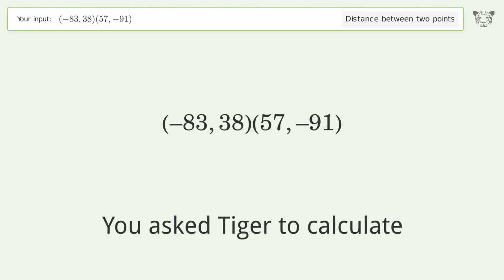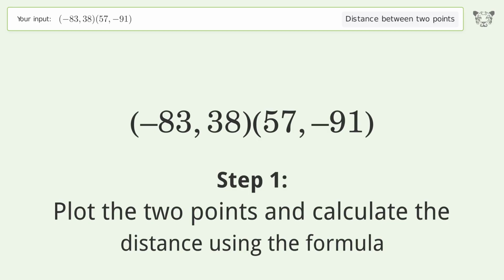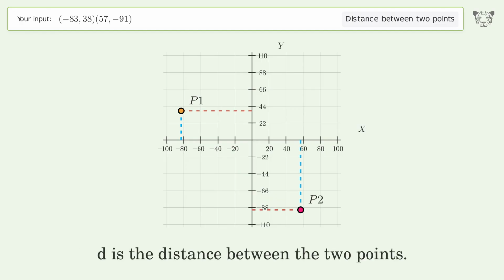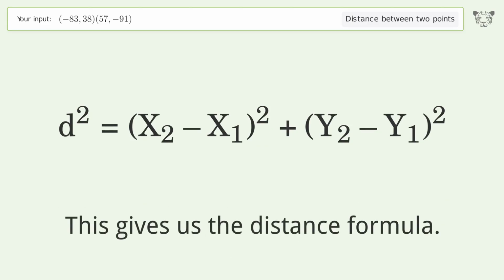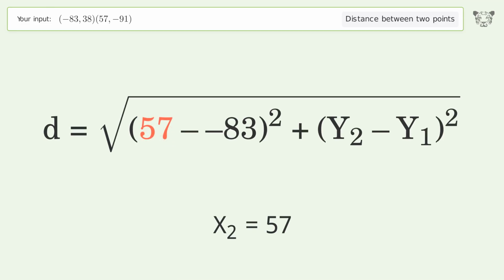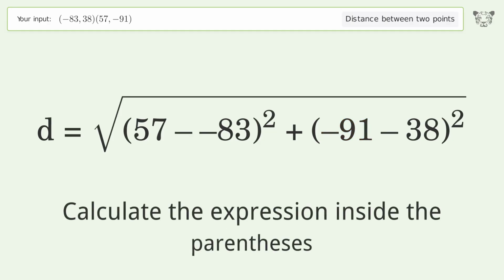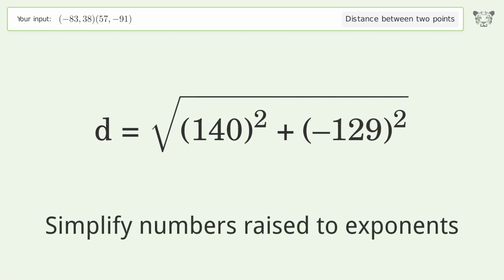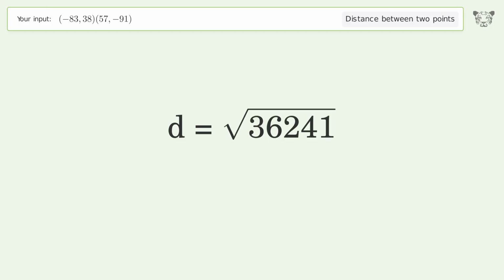Find the distance between two points p1 (-83,38) and p2 (57,-91): Step-by-Step Video Solution